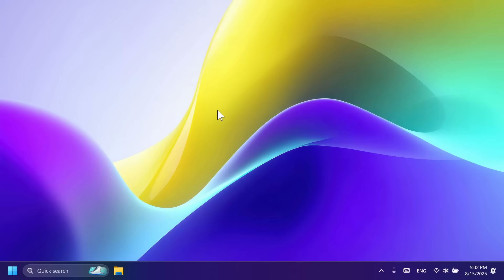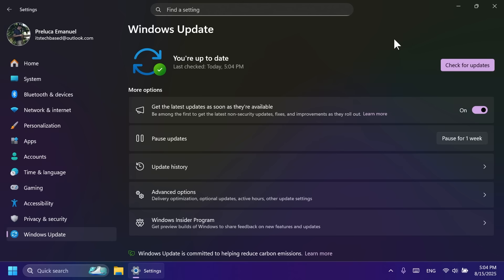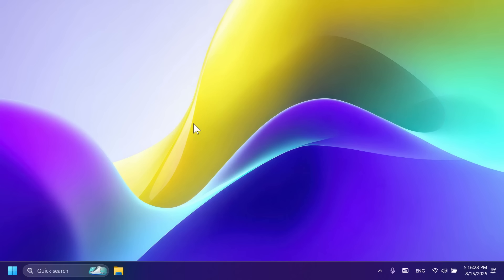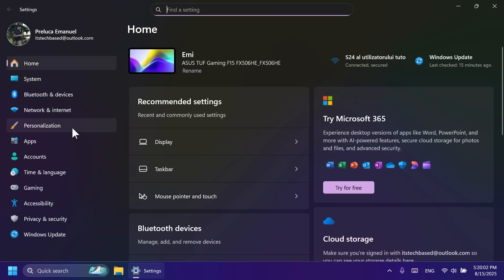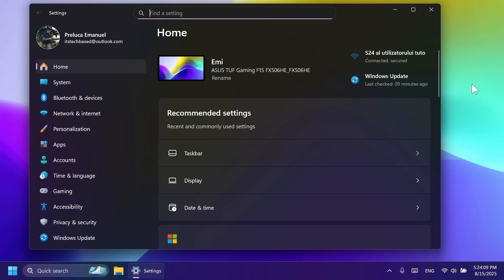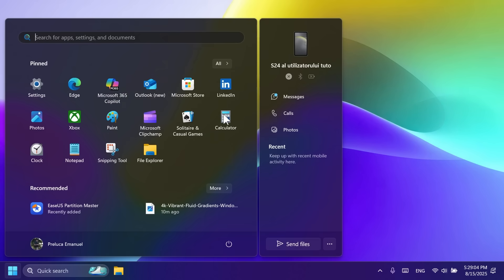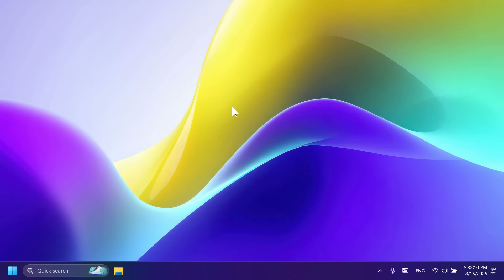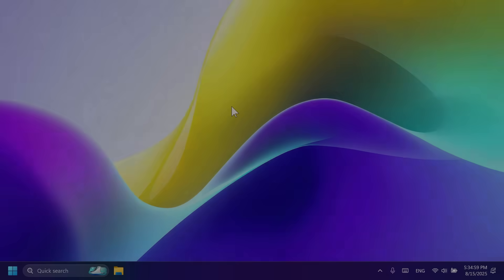New Big Windows 11 24H2 August Update – New Taskbar, New File Explorer in Build 26100.5061 (RP)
0:00 Intro
0:38 Private Internet Access
1:35 How to Get This Update
2:11 New Windows Recall Homepage for Copilot+ PCs
2:29 New Click to Do Tutorial
2:33 New AI Agent in Settings Available for AMD and Intel Copilot+ PCs
2:47 New Dialog Box for App Requests
3:11 New Taskbar Large Clock with Seconds
3:32 Taskbar Fixes
3:48 New Search on the Taskbar Grid View for Photos
4:08 New Search on the Taskbar Progress Status
4:20 New Widgets Options in the Lock Screen for Everyone
4:37 New File Explorer AI Actions
5:11 New File Explorer Icons
5:25 File Explorer Fix
5:34 New Windows Hello UI Design
5:51 Windows Hello Fixes
6:10 New Advanced Settings Page
6:45 New Windows Activation and Expiration Dialogs
7:00 New Text and Image Generation Settings Page
7:29 New Device Card in Settings Homepage
7:41 New Time, Language and Keyboard Settings Moved to Settings
8:27 Settings Fix
8:35 New Task Manager CPU Usage Calculation
8:49 New Windows Backup for Organizations
9:05 PowerShell 2.0 Deprecated
9:19 New Default Debloat Method in Windows 11
9:53 How to Get New App Updates
10:17 New Copilot App Update (GPT-5, Rename Conversations)
10:28 New Snipping Tool App Update (Windows Mode for Recording)
10:44 New Notepad App Update with New Context Menu
10:51 New Paint App Update with Generative Fill in Copilot Menu
11:02 Live Captions Fix
11:14 Input Fixes
11:46 Kerberos Fix
11:53 Login Fix
12:02 Apps Crashing Fix
12:10 Audio Fix
12:16 Device Management Fix
12:30 Performance Fix
12:40 Outro